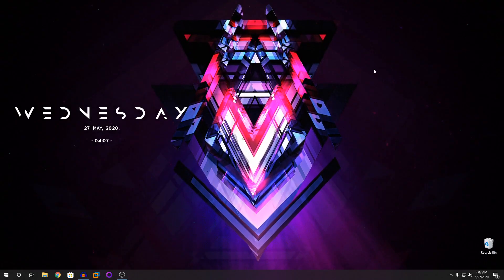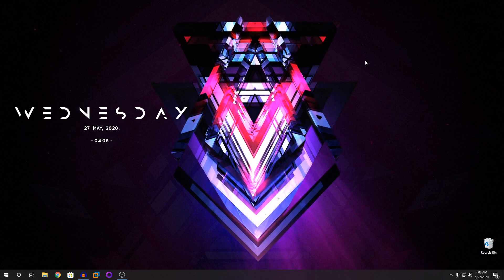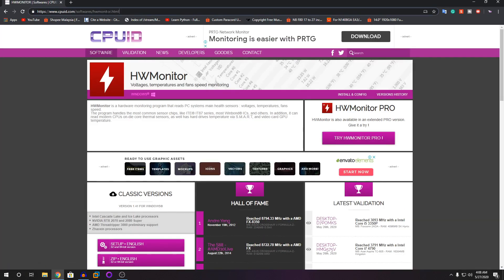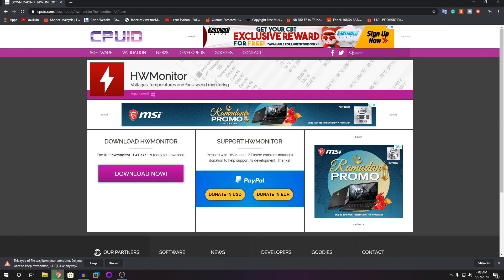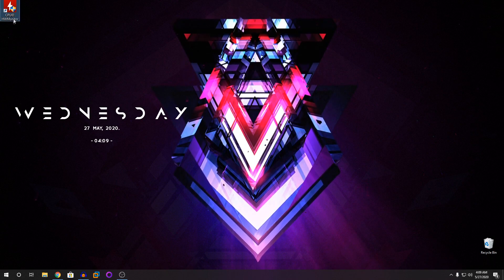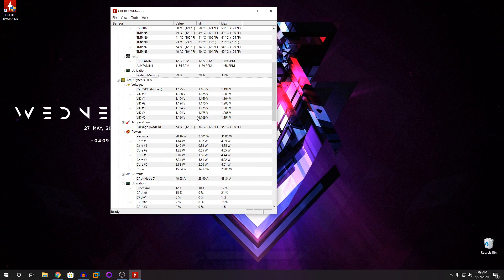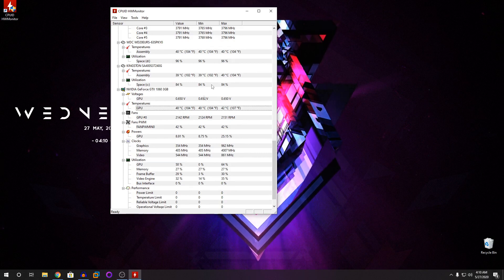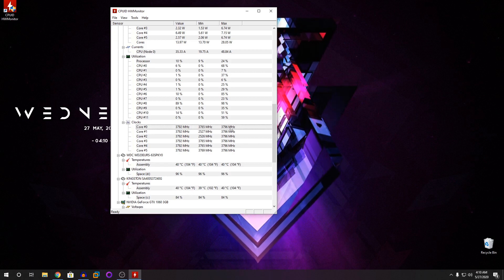How To Monitor Your Hardware Temperatures On Windows 10 | HWMonitor Installation Guide (Fast & Easy)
hey guys, I'm back with another tutorial teaching you guys on how to monitor your hardware temperature on windows 10 with as 3rd party software called HWMonitor. It's a very simple and helpful process. I hope this video helps you out.